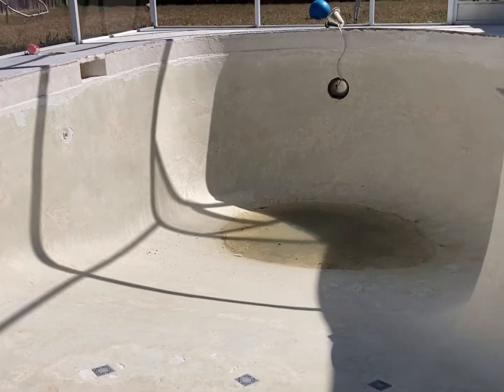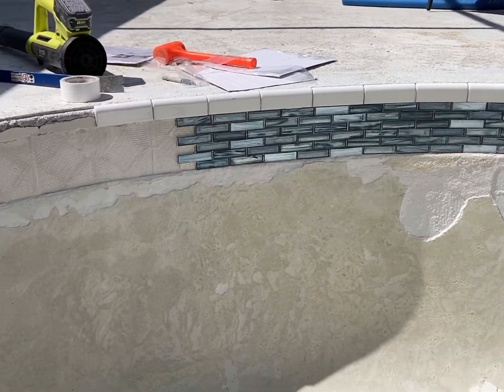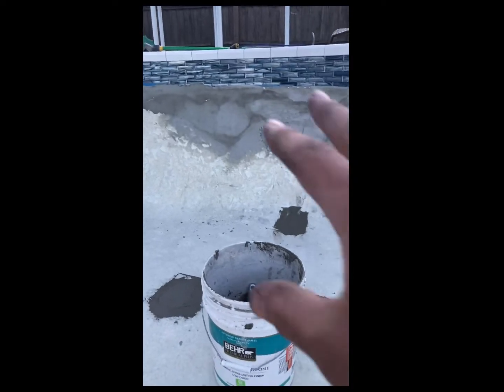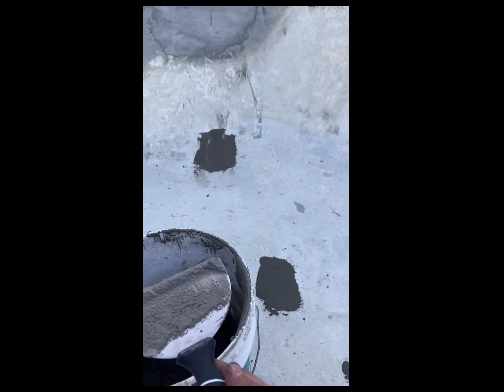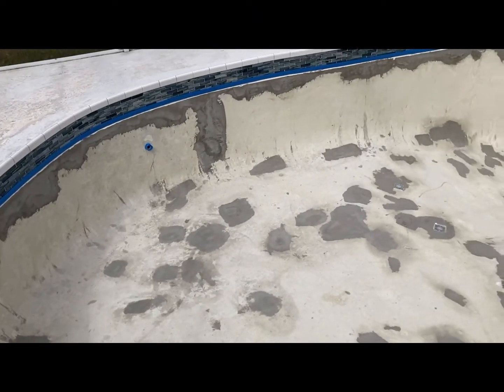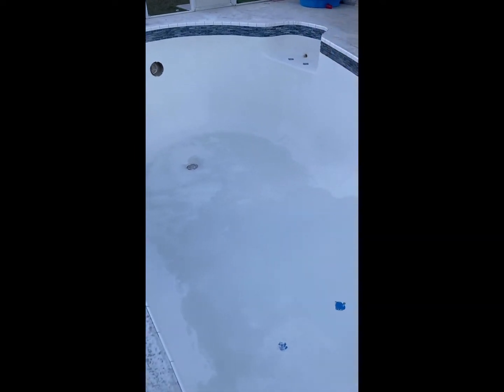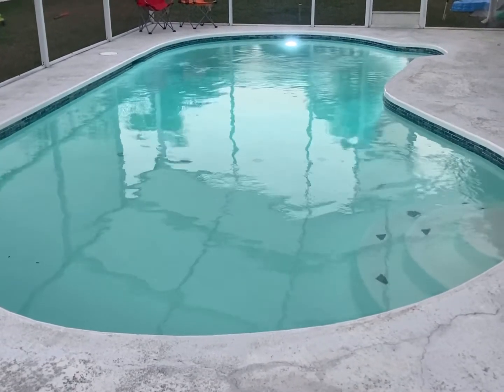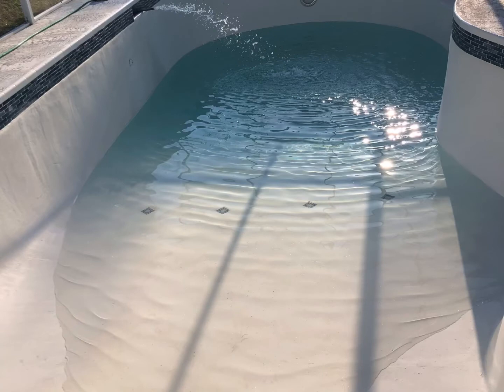Sider Crete DIY refinish your own pool - how to marcite/plaster pool refinish - Sider Crete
Visit site for materials and instructions